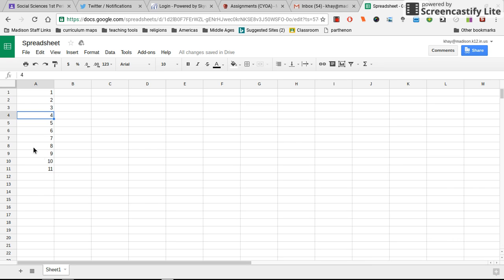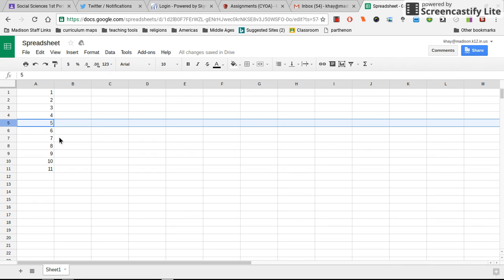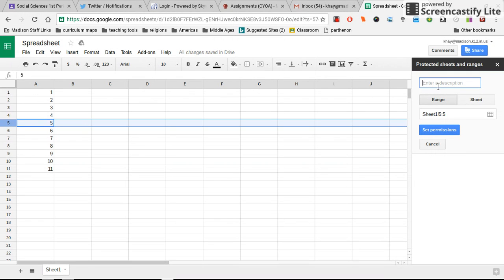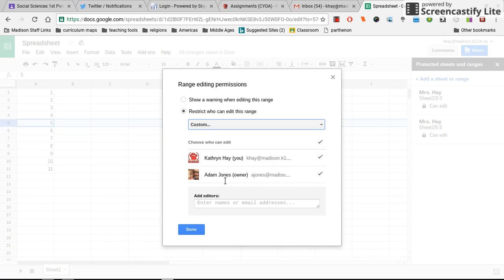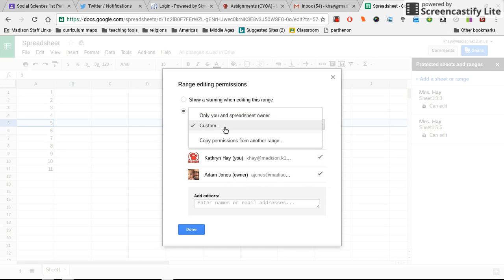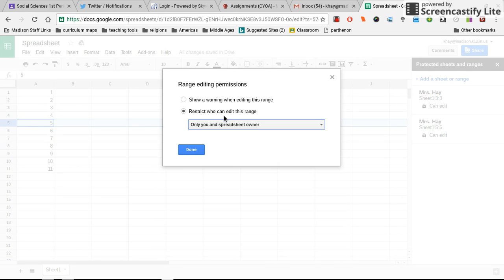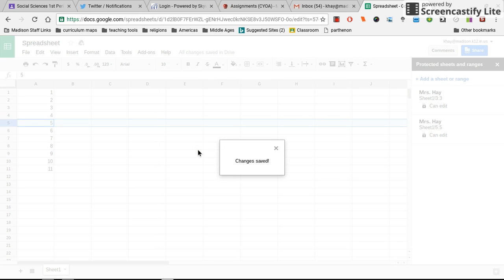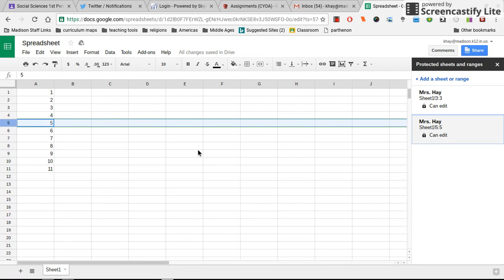How to protect your work on Google Sheets